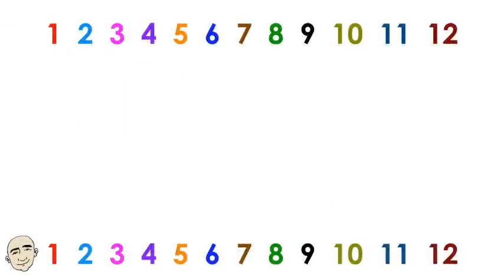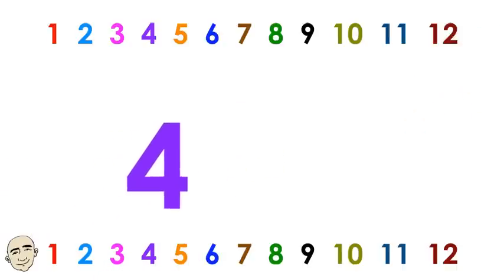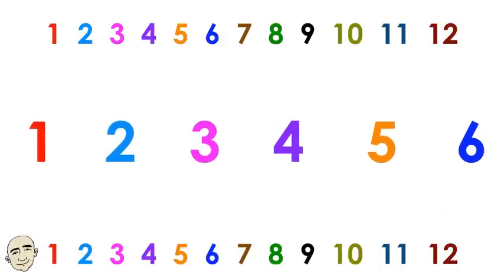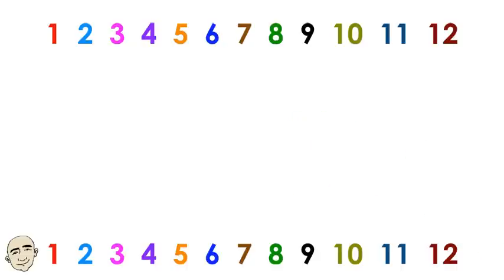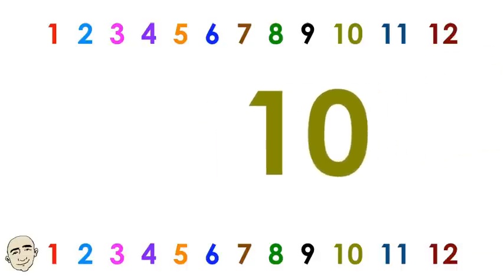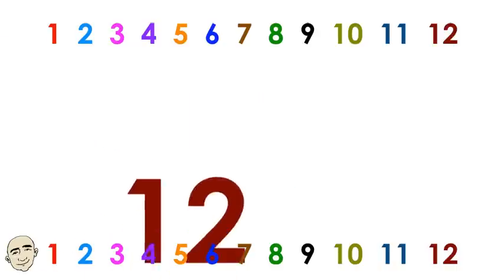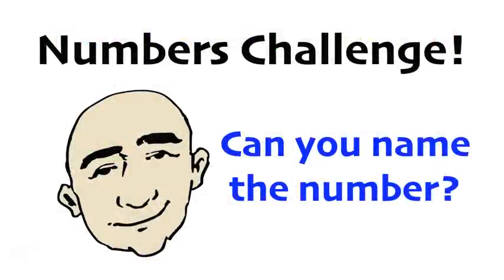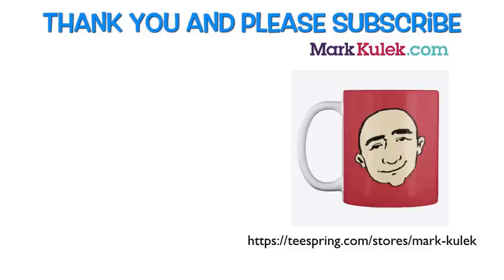Numbers 1 - 12 - Practice and Challenge | Learn English - Mark Kulek ESL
Learn English - Mark Kulek ESL. learn to count from 1 to 12. In the second part of this video, you will be quizzed. Numbers will appear out of order to challenge your knowledge of the numbers from 1 to 12. This will help you master these numbers in English.
Language in use:
1
2
3
4
5
6
7
8
9
10
11
12

Mark's book: 50 Very Short Conversations

Facebook Group - MarkKulek English Speaking Practice